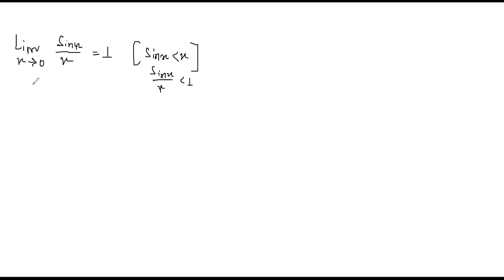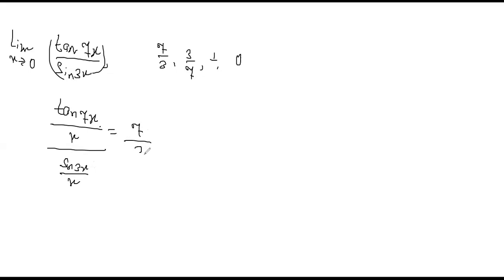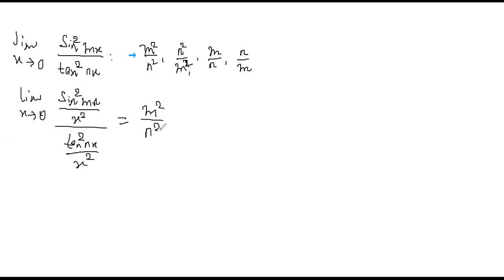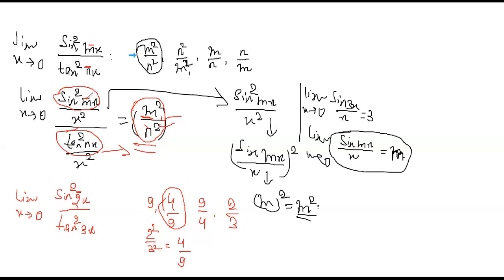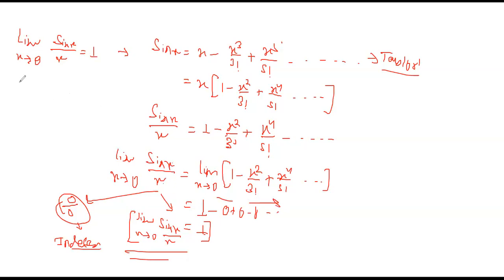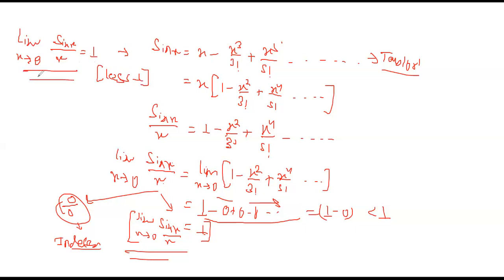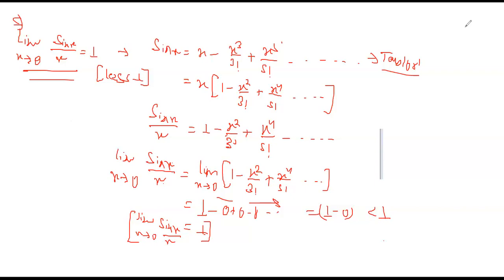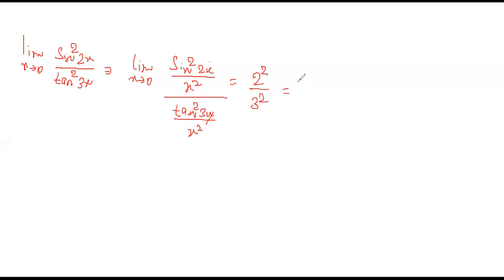Learnivio | Math Lect Nihal 03-06-2023